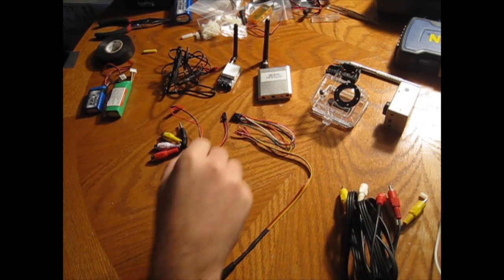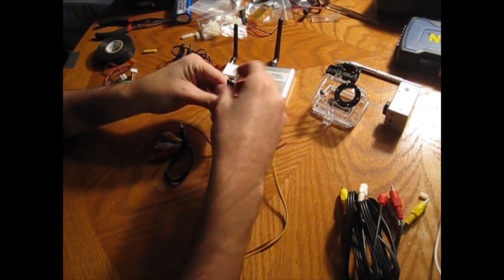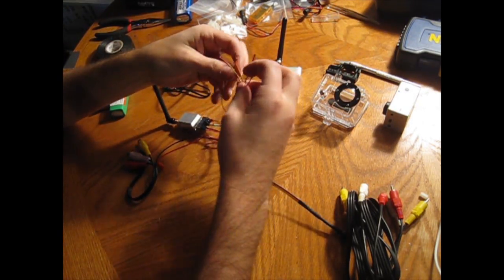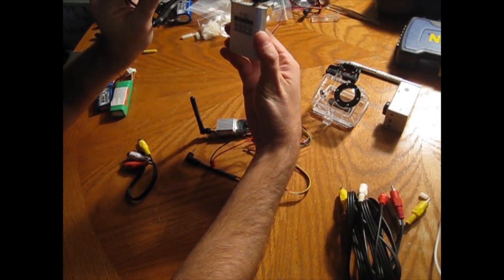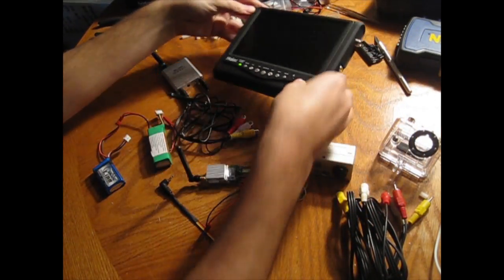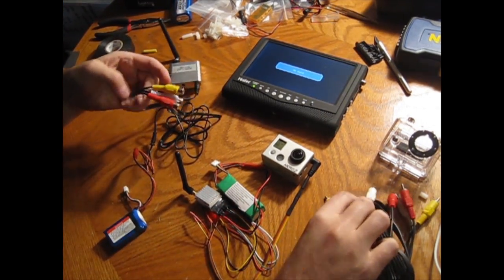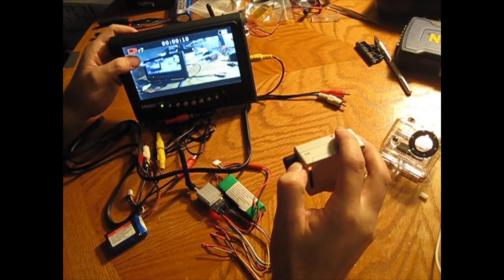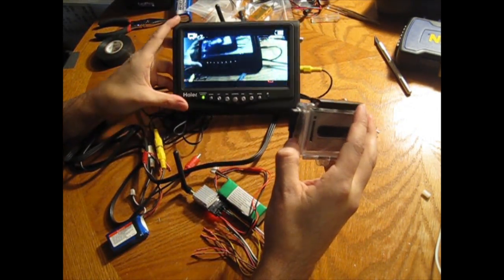Hobby King 5.8GHZ FPV Setup Wiring Instructions Help Go Pro Hero 2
This video shows you how to setup the Hobby King 5.8GHZ FPV System.  A list of all parts is available below.

Haier 7" Video Monitor: I purchased mine on ebay for $60 refurbished